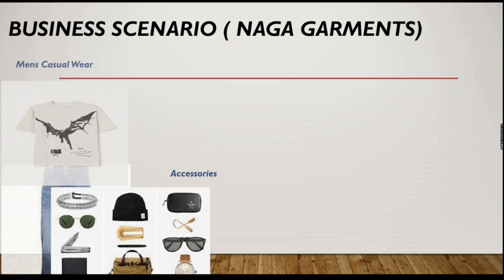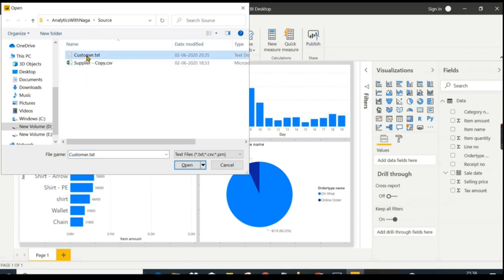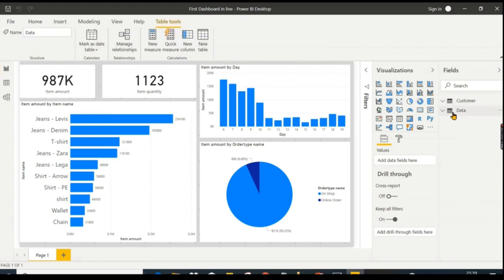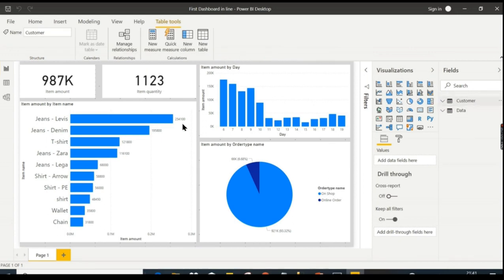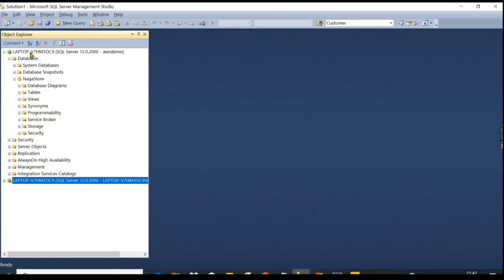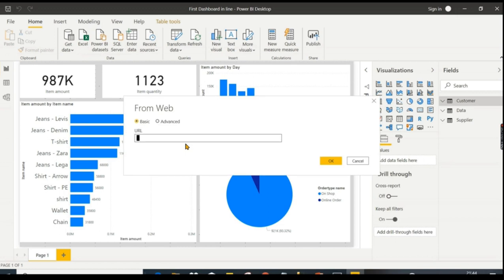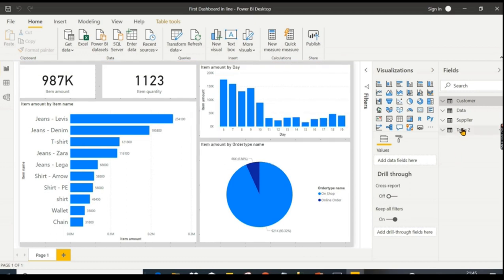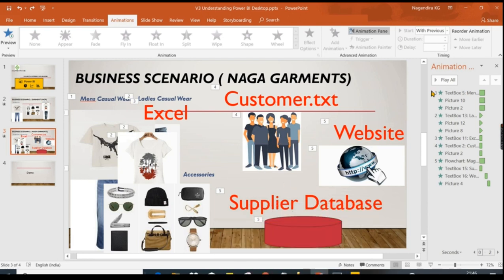Power BI Tutorial (6/50) - How to connect various Data Sources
In this video you can explore, how to connect different data sources in Power BI
Things You can Learn
How to read  Excel data in Power BI
How to Connect to Sql server Database in Power BI
How to Read Csv file in Power BI
How to get website data in Power BI